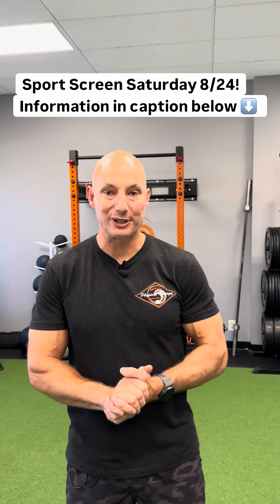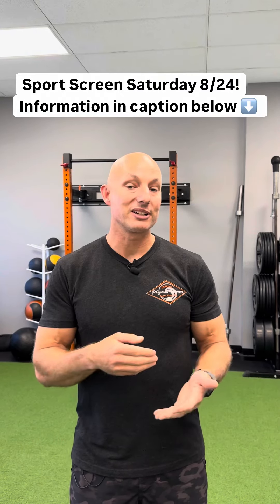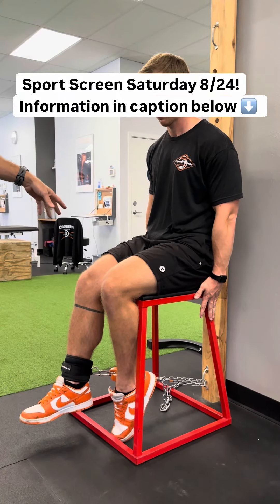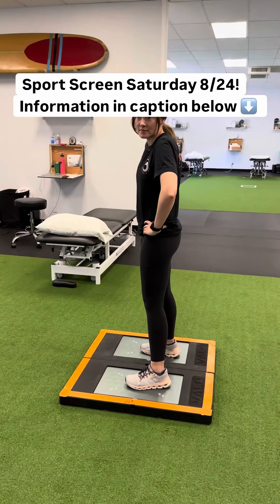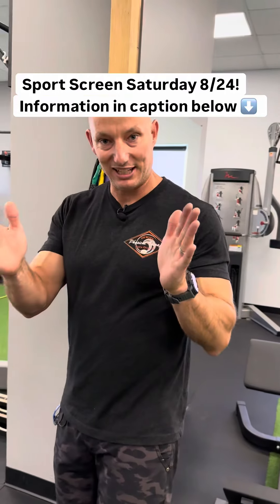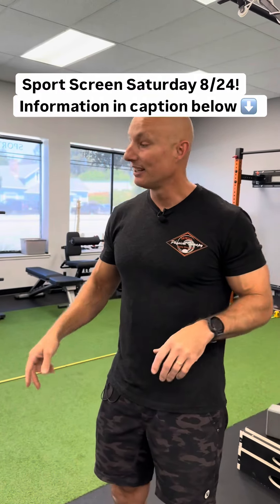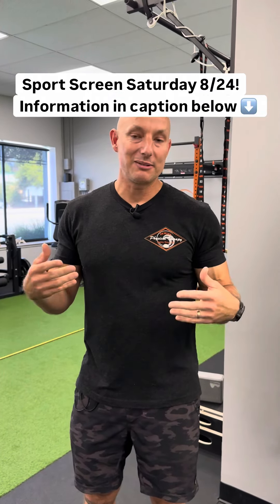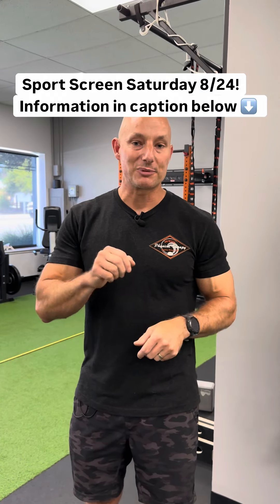DPT Sports Screen Saturday- 8/24/24 10a-1p!